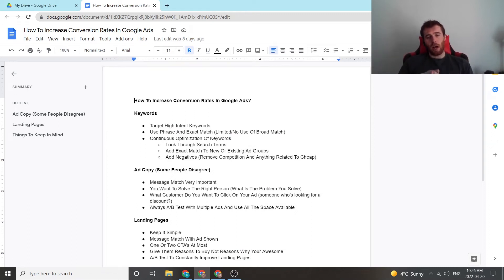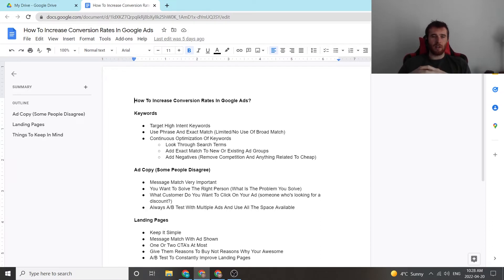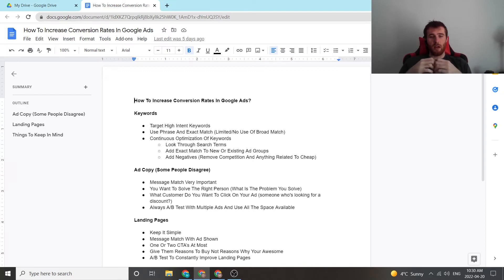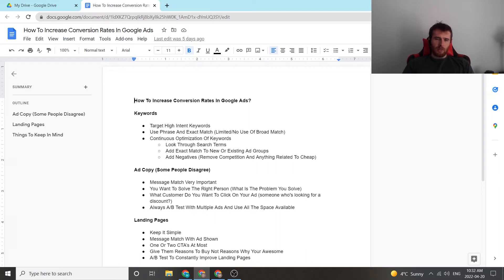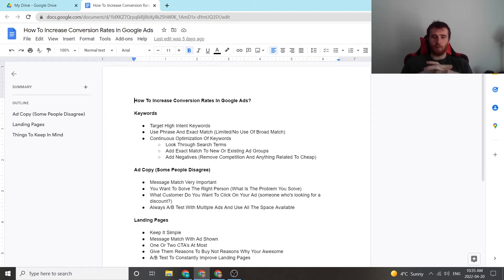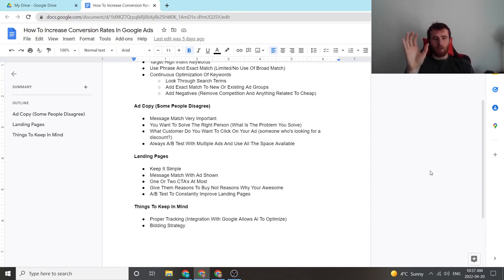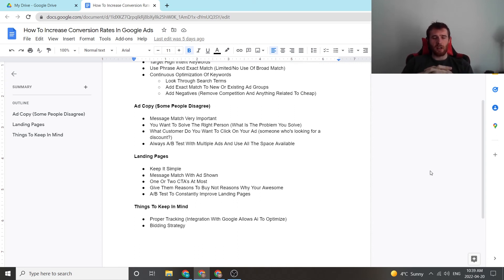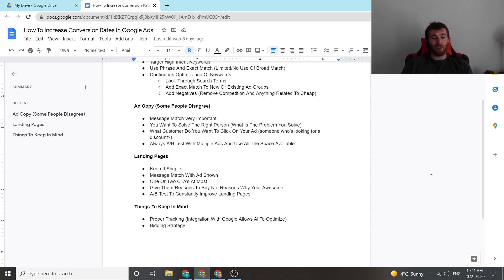How To Increase Conversion Rates In Google Ads (2022)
In this video, I will explain to you how to increase conversion rates in google ads?

Google ads campaigns are fantastic for businesses looking to generate high-quality and consistent leads. This video will explain to you how to increase conversion rates in google ads?